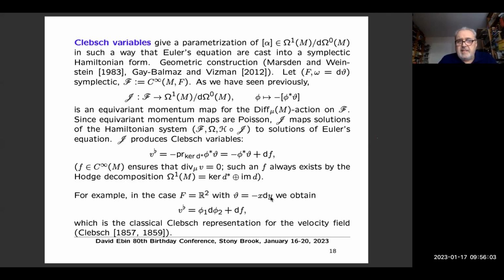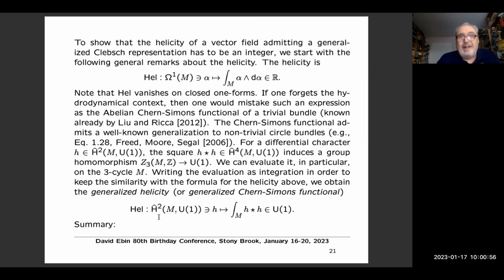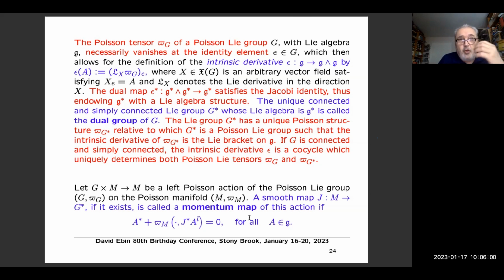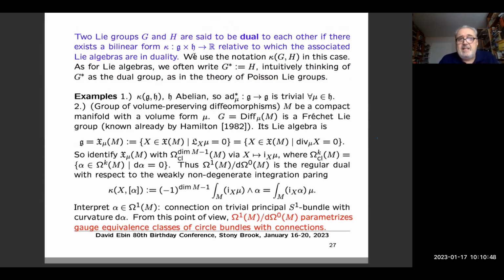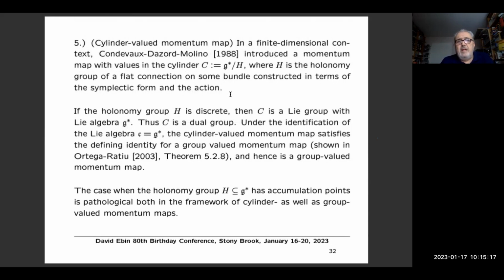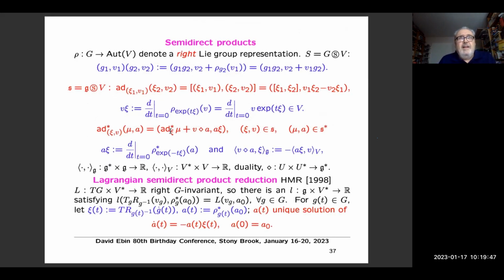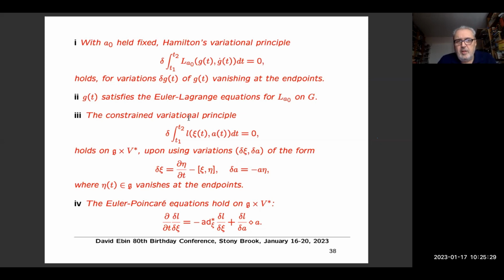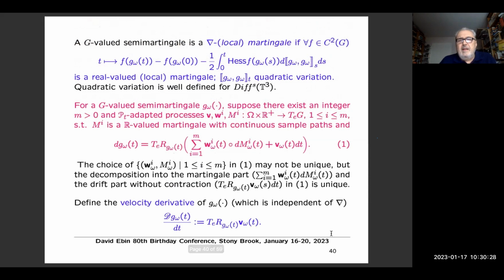Tudor Ratiu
Workshop on Geometry and Analysis of Fluid Flows with a Special Tribute to David Ebin
January 2023

Tudor Ratiu, University of California Santa Cruz